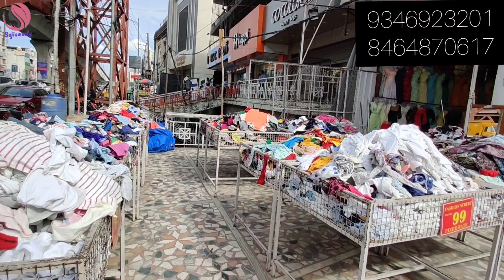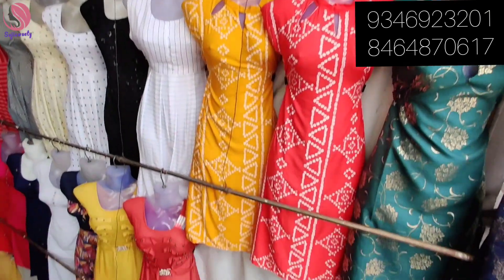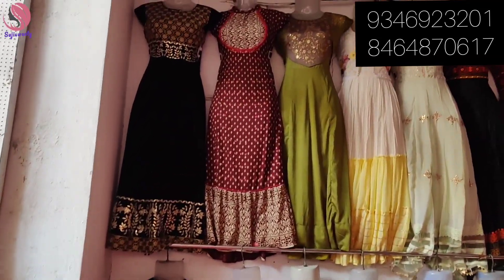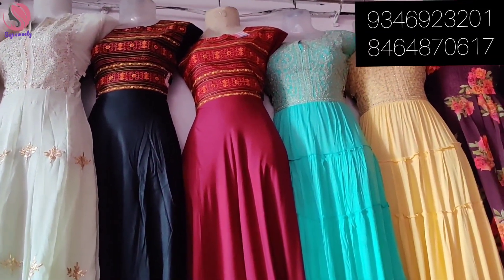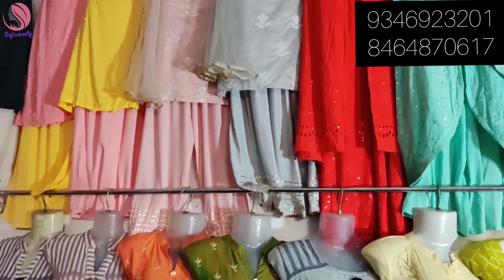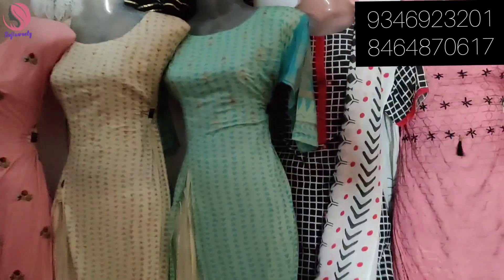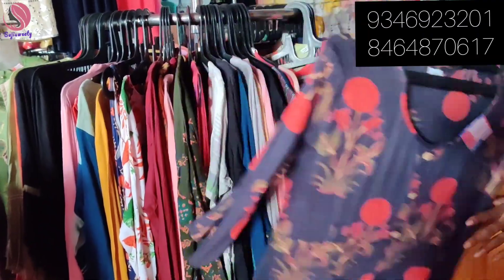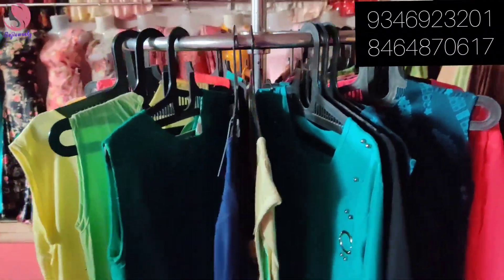All variety Chunnis, Palazzos, Leggings, Night Wear, Kurtis, Tops Western Wear Shop at Ameerpet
Address
Fashion Street
Opp. R S brothers,
Ameerpet
For any Video Shoots / Business Collaboration/Promotion
Timings : 10 am to 8 pm

Instagram Id Sujisweety (sujitha3329)

target haul burlington haul ross haul